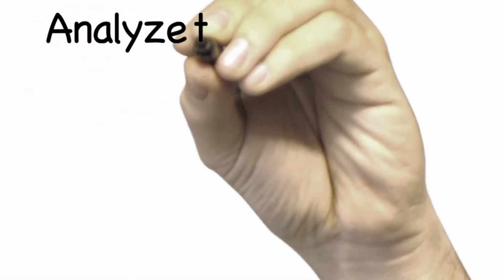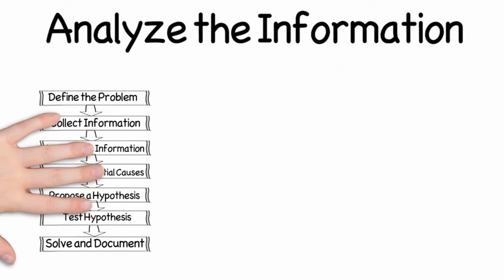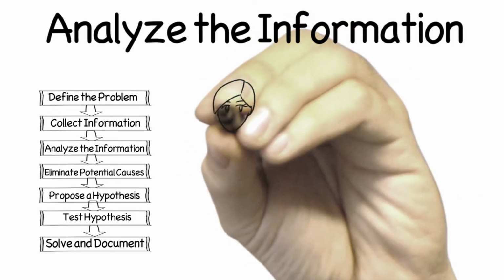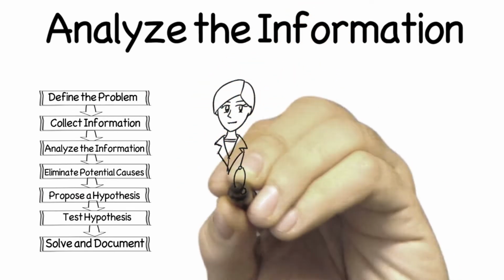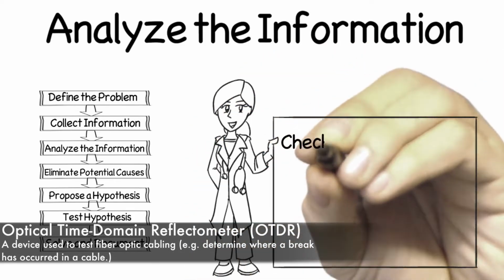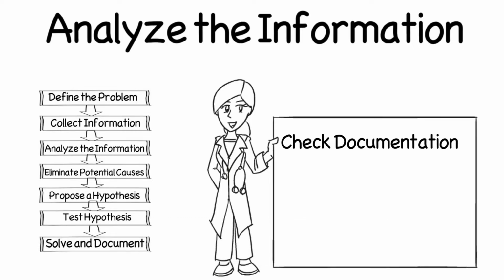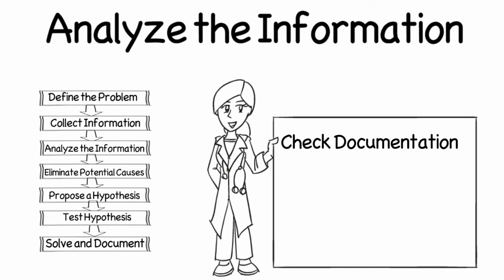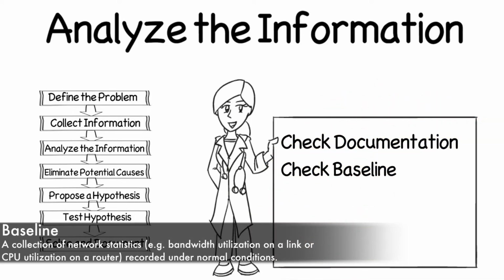CCNP | Basic Course | Free | Download